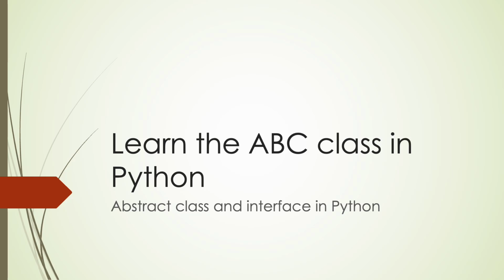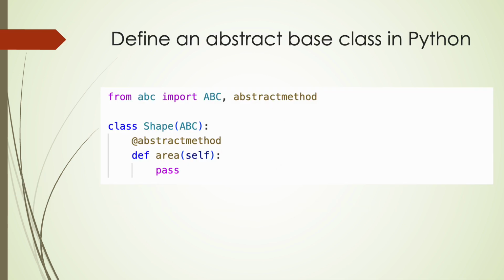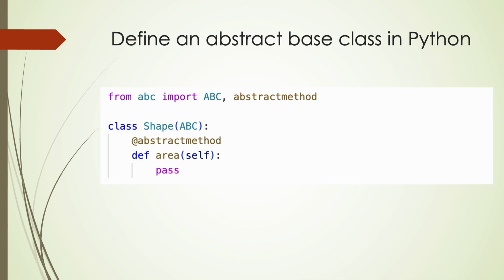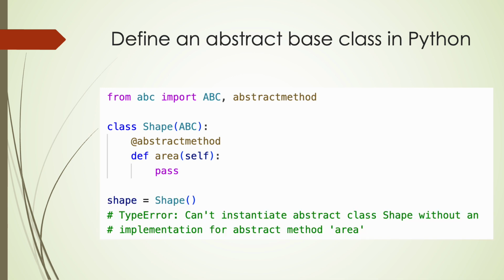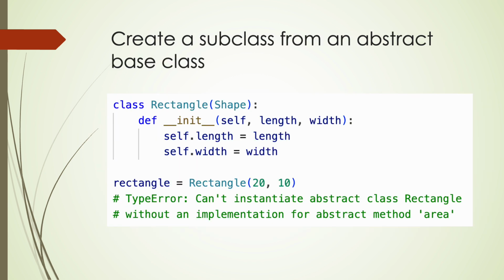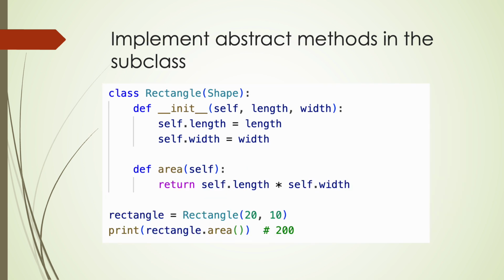Learn the ABC class in Python (Python | Interface)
Learn the ABC class in Python